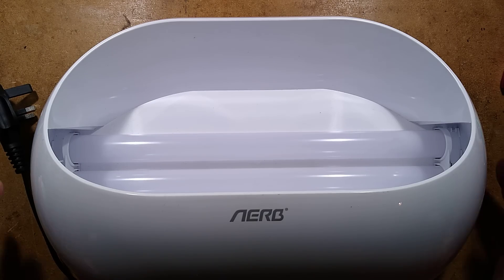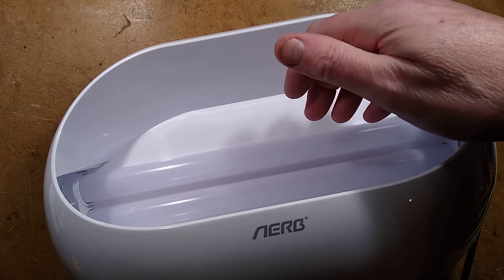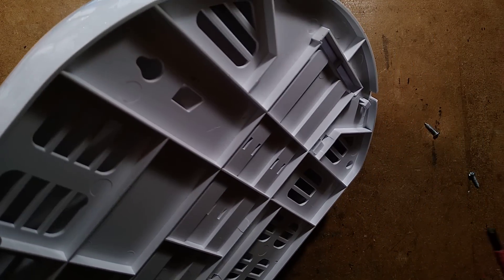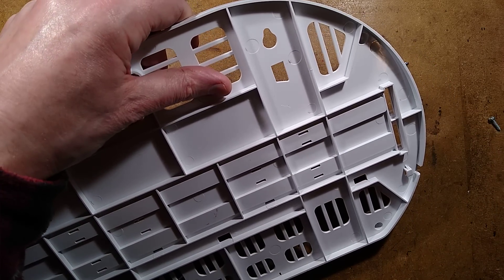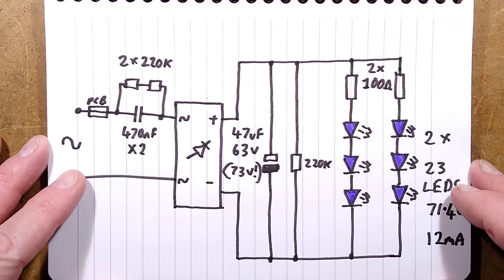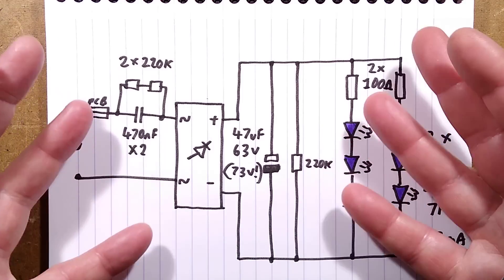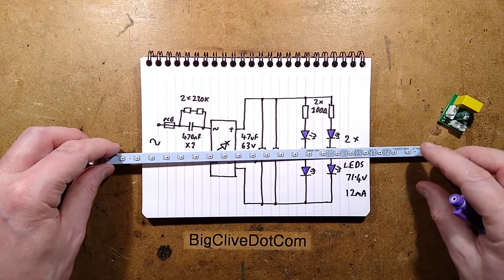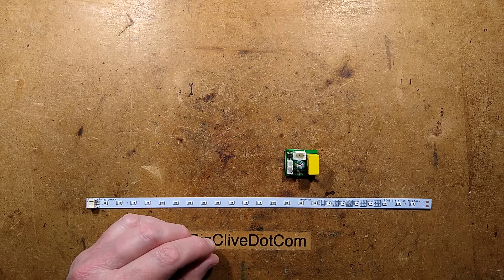This is NOT a urinal - insect trap with schematic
Despite looking suspiciously like a urinal, this glossy white device is intended for mounting above eye height, which would make using it as a urinal quite messy.  It also operates at 240V which would also make using it as a urinal quite hazardous to your "bits".

In reality it's an insect trap that uses a sticky surface to catch insects lured in by its near-UV glow (they claim 385nm).

These still seem to be available on eBay, but I'm not sure about the availability of replacement sticky boards for them, so you may have to get creative.

Despite claiming a power of 2W per "tube" the LED strips only dissipate approximately 0.86W of power.  So if these do actually attract flies (I've none to test it with) then I'd guess it would be best suited to a small area.  It would be interesting to compare its performance with and without the diffuser.  But that would expose live connections on the LEDs.

The capacitor voltage rating being exceeded is a bit odd, but easily solved.  However it might impact the reliability of the unit.   The LEDs are being run quite gently at 12mA, so they should hopefully last a good length of time.

The general construction seems quite good.  It's a fairly stylish design and fits together well.  I think they may have designed in the option for use with fluorescent UVA tubes too, with suitable holders and ballast.